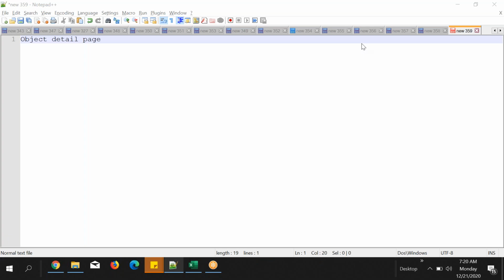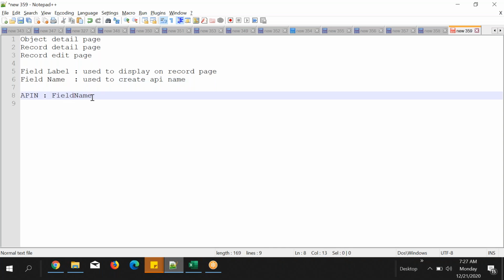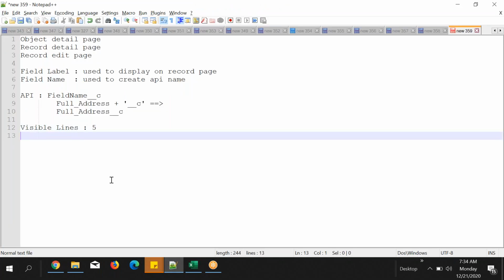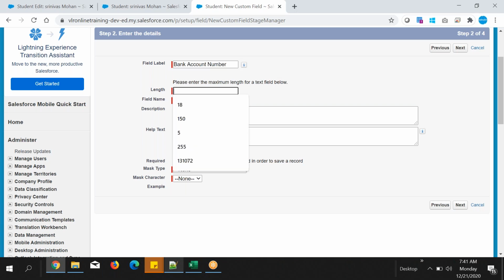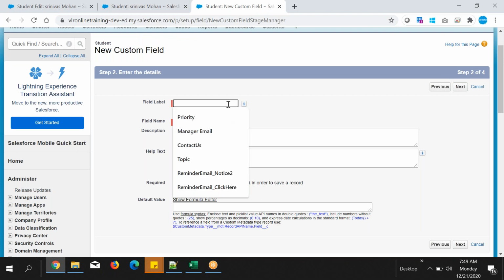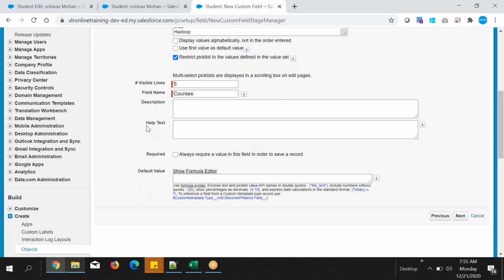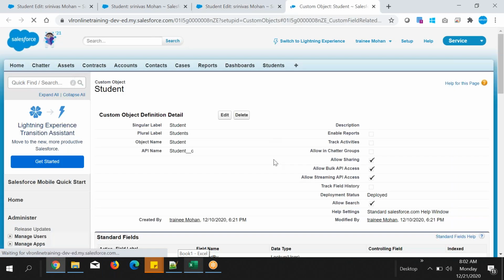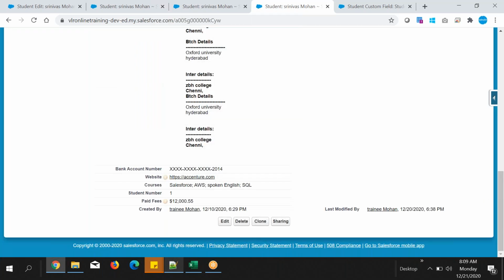SalesForce class 08 By Mohan Sir 7AM IST admin ,development , Inti 21st dec 2020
When you use Salesforce CRM to manage contacts and sales activities, you’ll increase win rates by 26%, boost sales productivity by 36%, and get 30% increase in revenue.
Discover how Salesforce is committed to your success. Learn how we can help you find, win, and keep customers to grow.
CRM stands for “customer relationship management” and it’s software that stores customer contact information like names, addresses, and phone numbers, as well as keeps track of customer activity like website visits, phone calls, email, and more.